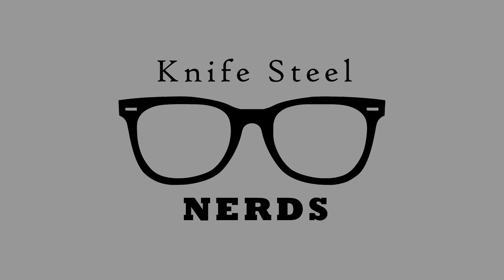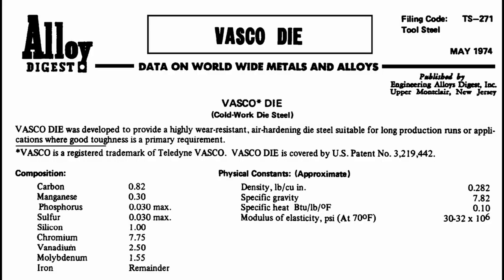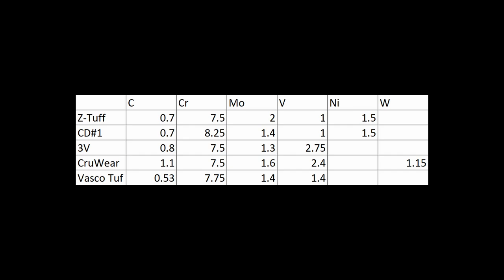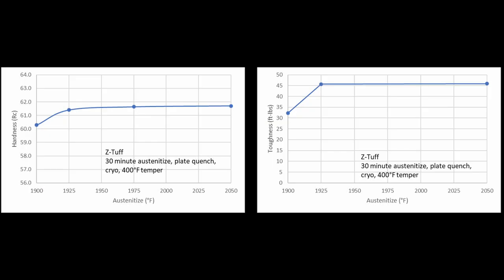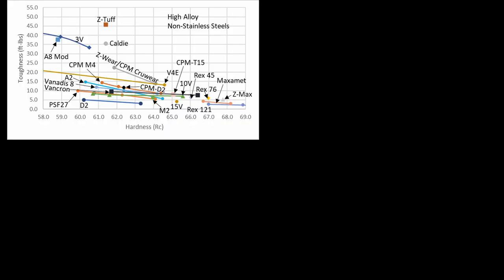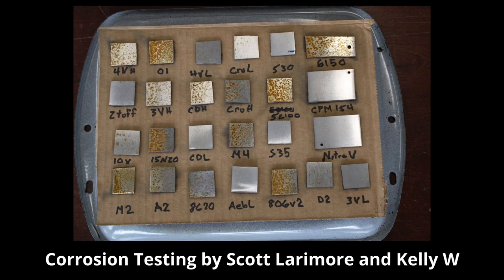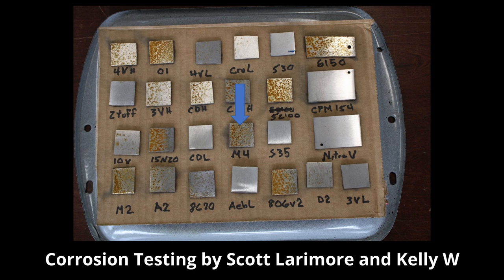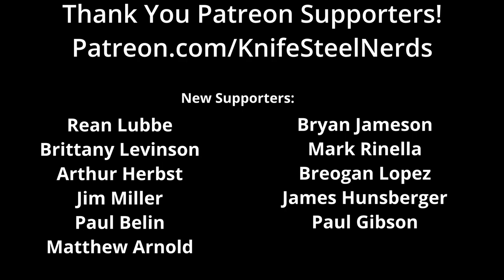Z-Tuff and CD#1 - The Toughest Knife Steels?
New experiments on heat treating of Z-Tuff and CD#1, and a discussion of the properties of these steels and how they compare.

00:00 Intro
00:33 Z-Tuff vs CD#1
01:09 History and Composition
03:07 Microstructure
03:36 Heat Treating
05:01 Toughness comparison
05:35 CATRA edge retention
06:10 Corrosion Resistance
08:31 Summary
08:50 Patreon Thank You